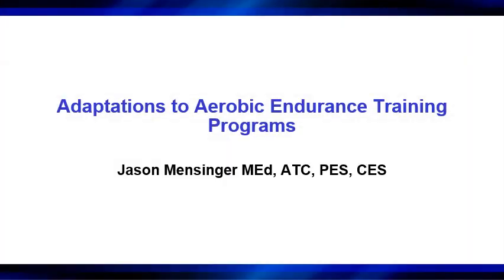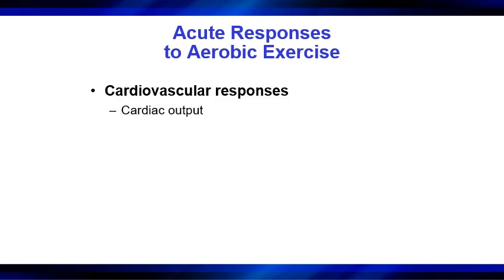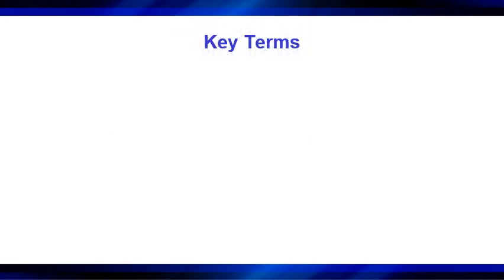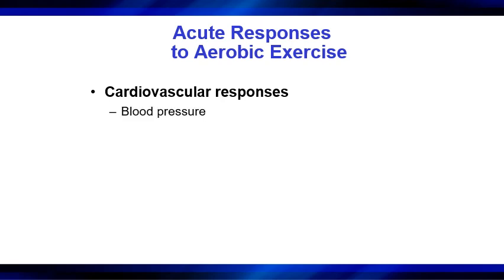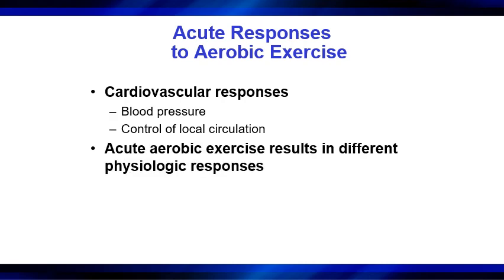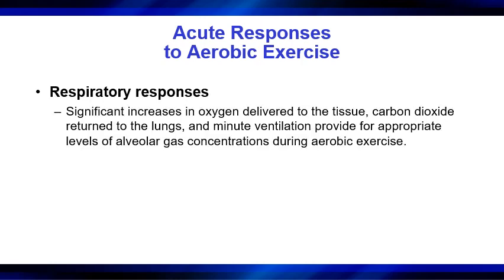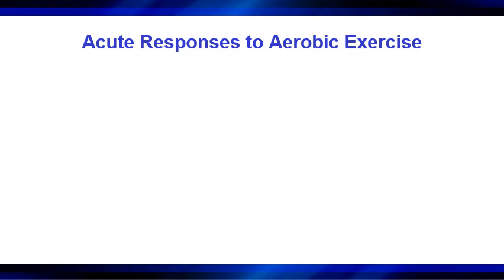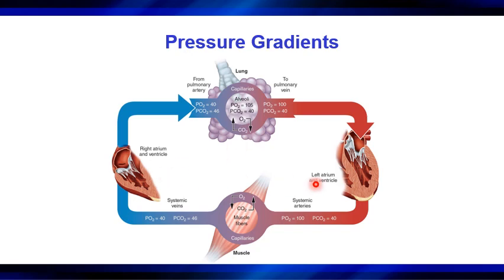HSC 240 Adapatations to Aerobic Exercise Part 1